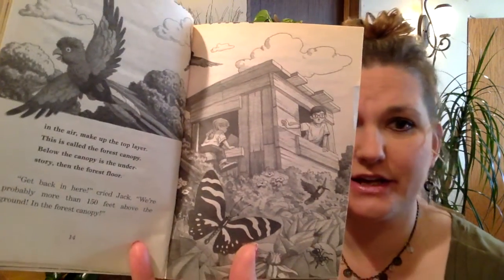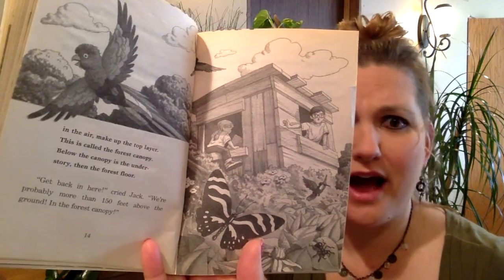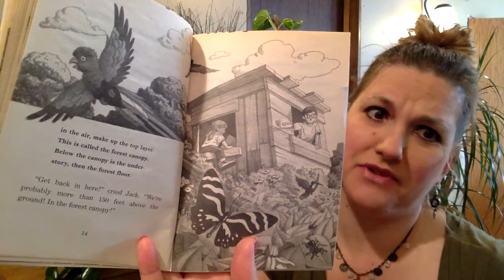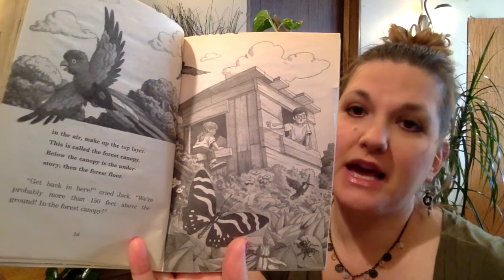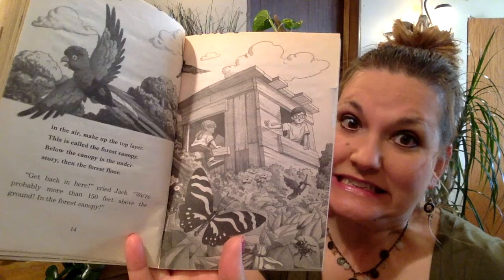MTH #6 Chapter 3 Afternoon on the Amazon by Mary Pope Osborne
I don't like bugs! Do you? Listen along as Jack and Anne visit the Amazon Rain forest in search for another clue to help their magical friend. Careful where you step on this next adventure in the Magic Tree House!